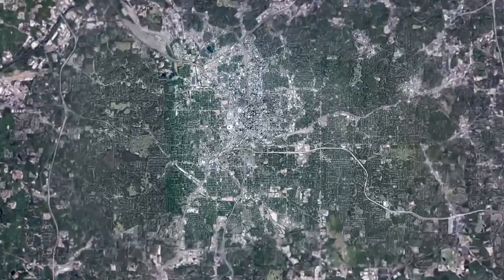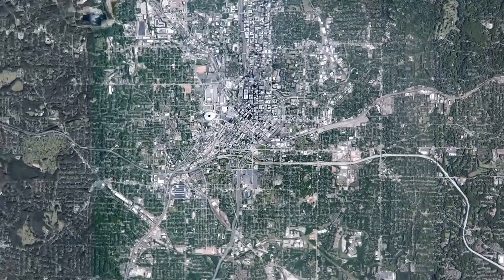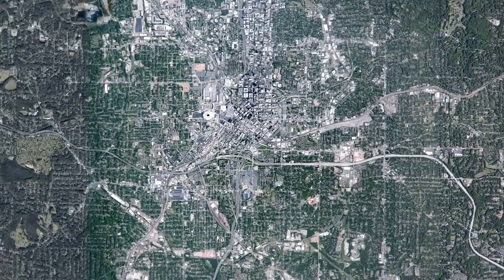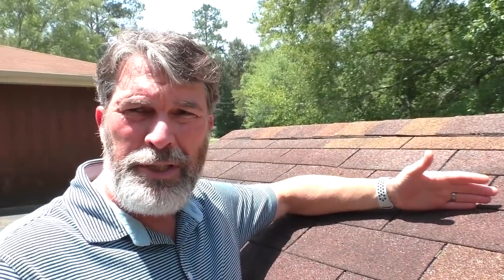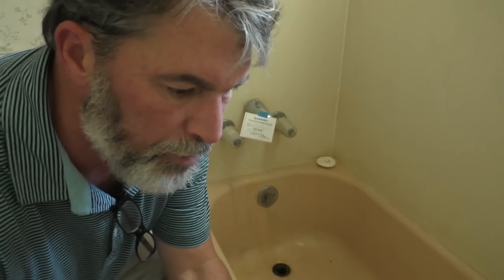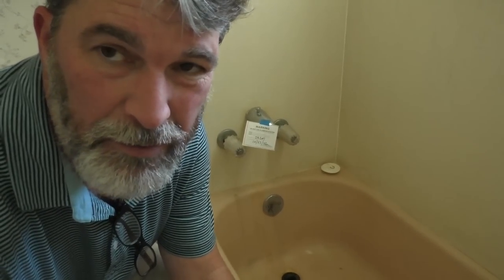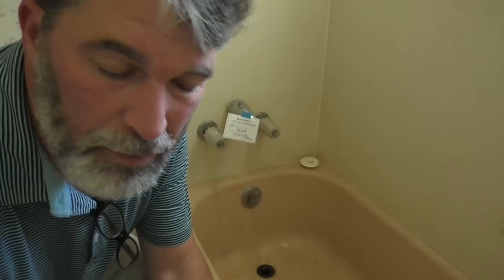(DANGER) Buying Really Cheap Houses…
Want to buy a house on a budget? Think again! The danger of buying a cheap house is real. From hidden structural damage to costly renovations, find out what you NEED TO KNOW before taking the plunge and investing in a cheap house.

The Truth Behind Property Ownership: Is The Land REALLY Yours? The Truth Behind Property Ownership: Is the Land REALLY Yours?